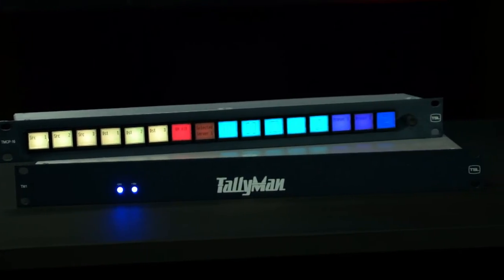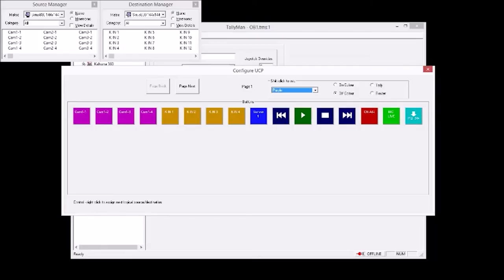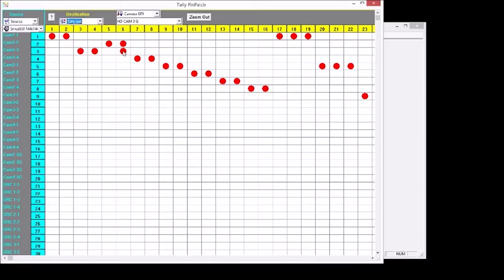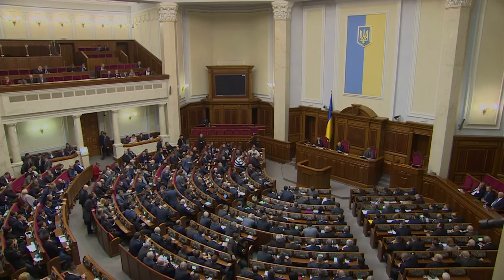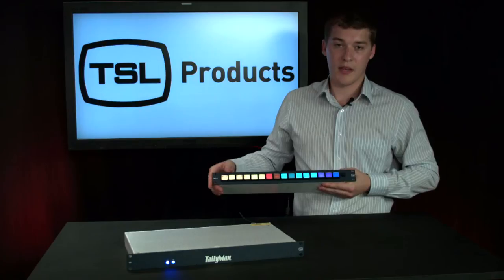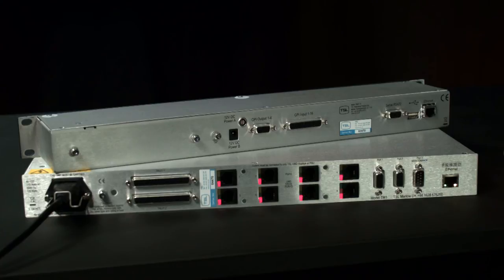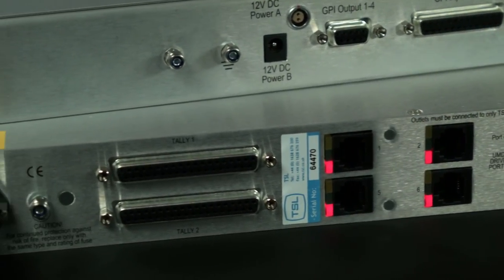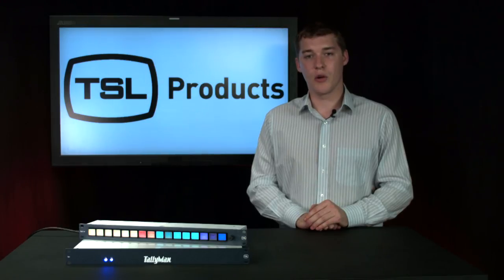Simple comprehensive system control with TSL Products' TallyMan